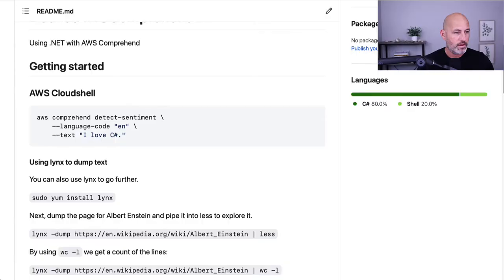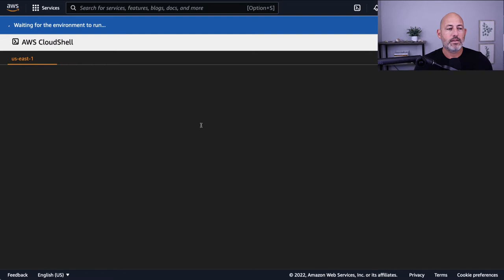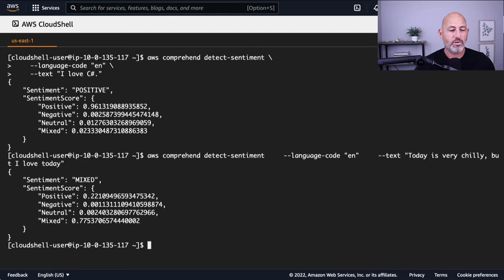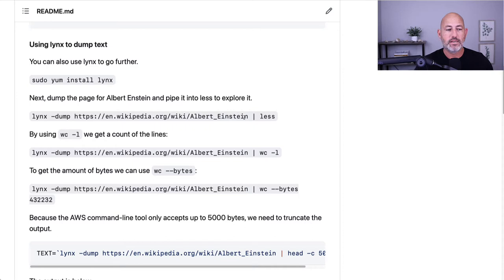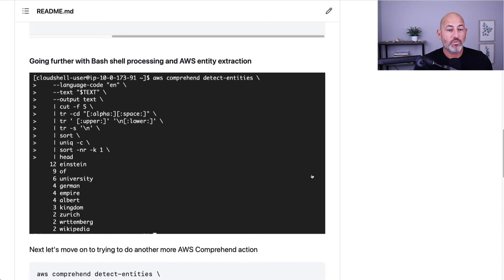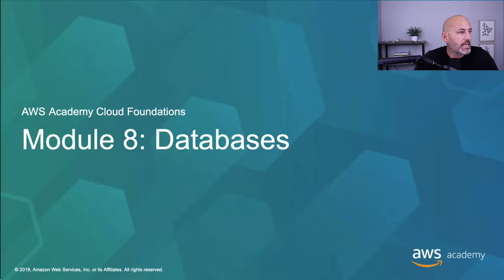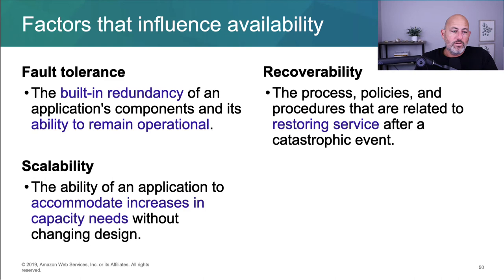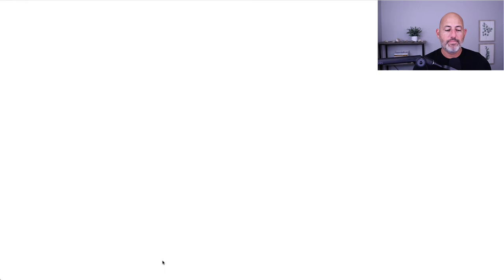52 Weeks of AWS Live Stream: Episode 6-Final AWS CP Certification Walkthrough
Final portion of the AWS Cloud Practitioner's Certification.  Walkthrough of Bash + AWS Comprehend scripting.